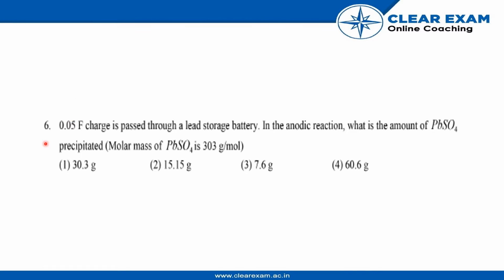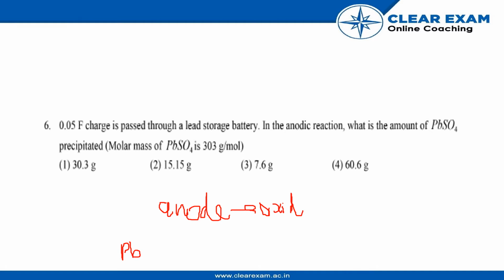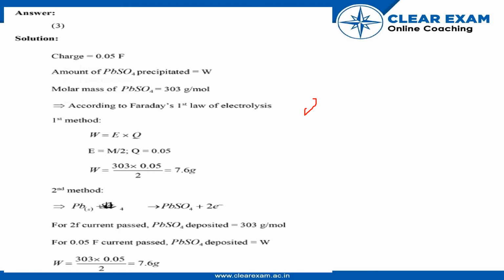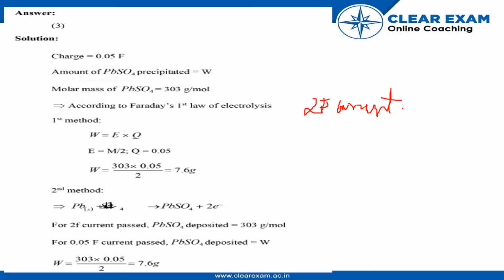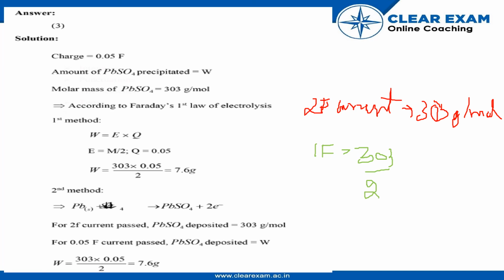JEE Mains Previous Year Paper 2019 | January-Shift 1 | Chemistry | ClearExam | Question 06